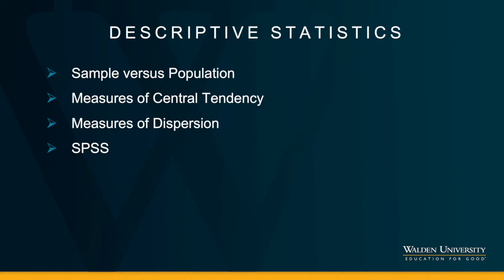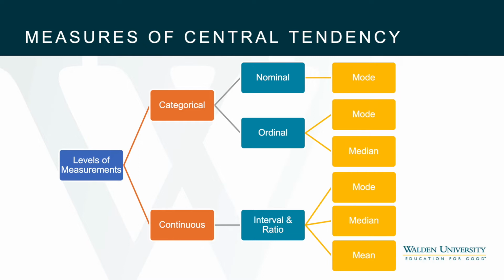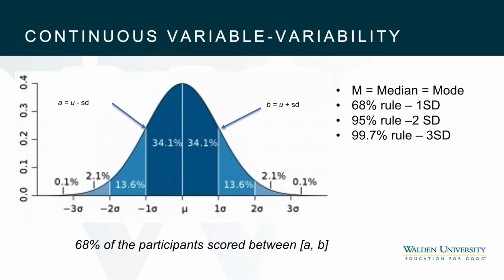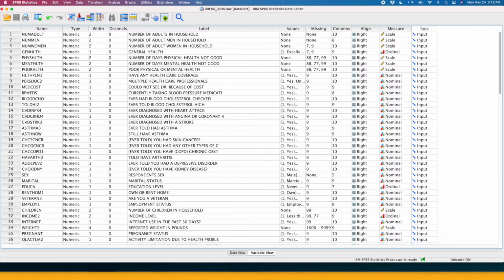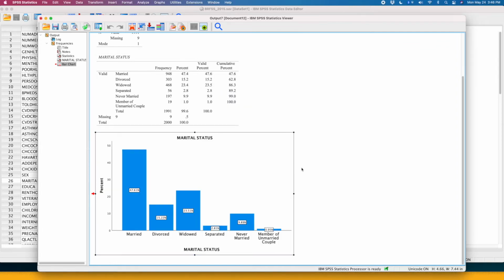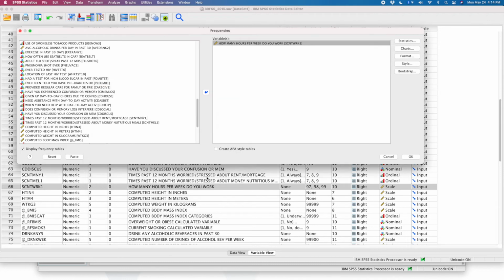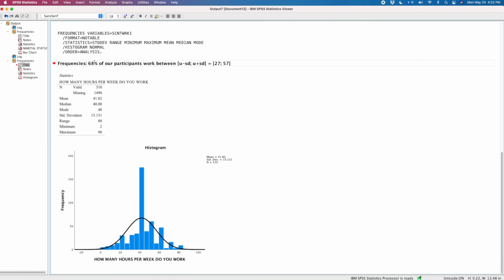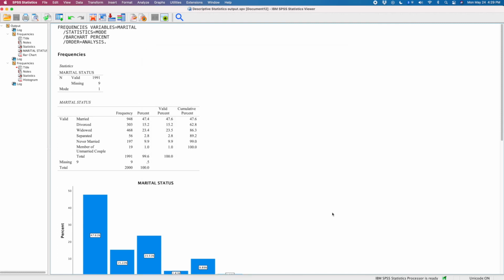Strengthen Your Stats Skills: Descriptive Statistics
In this video presentation, Dr. Janine Allwright will discuss the measures of central tendency and dispersion and address how to apply each to different levels of measurement. Dr. Alllwright will also share a descriptive statistics examples in SPSS for a categorical variable and for a continuous variable.